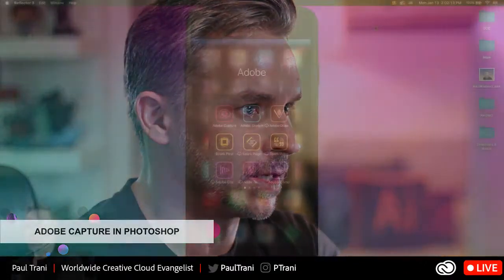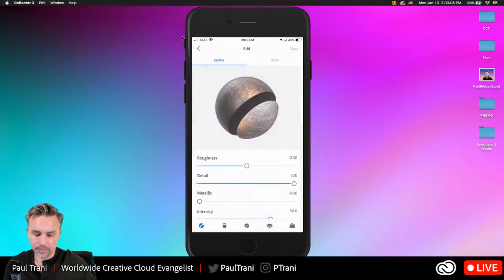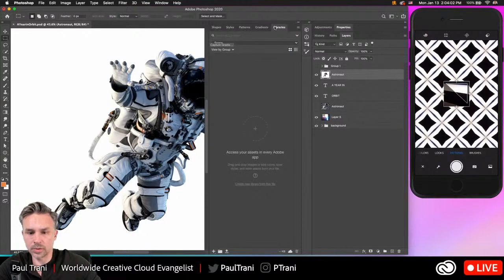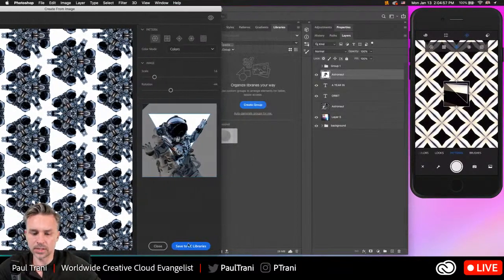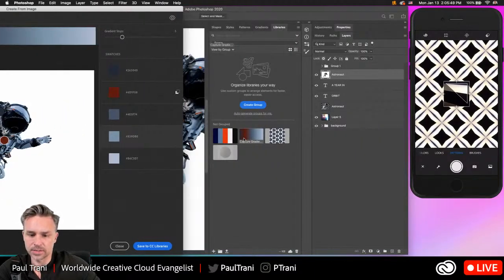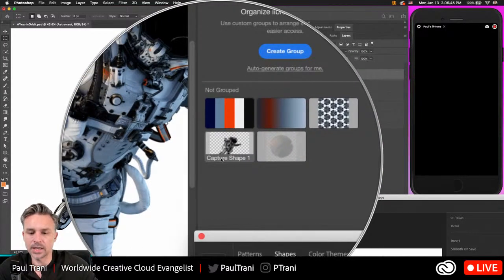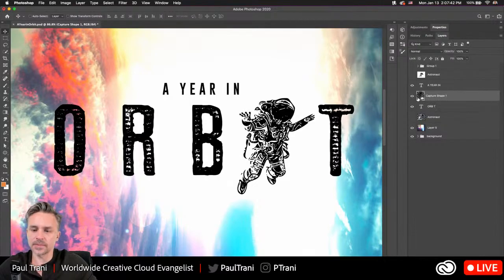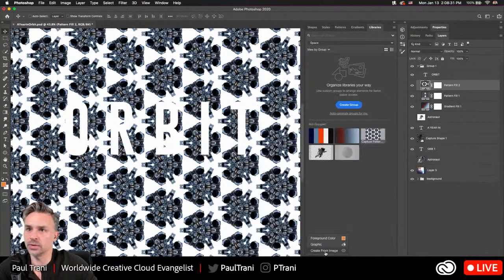Adobe Capture is inside Photoshop! Check it out!